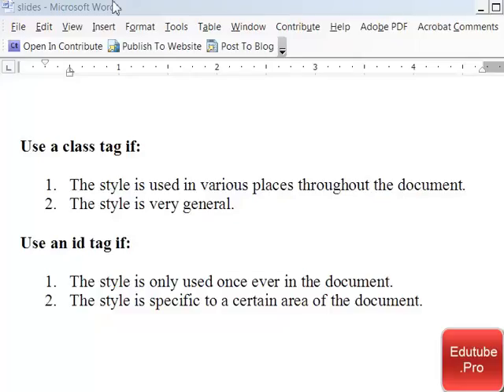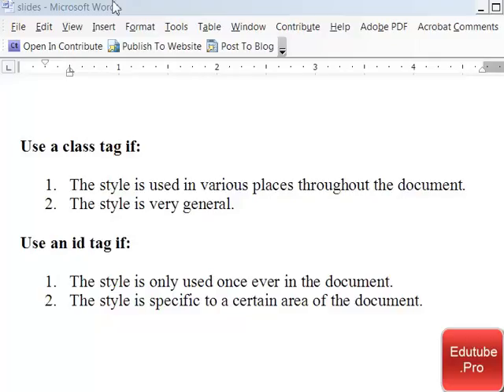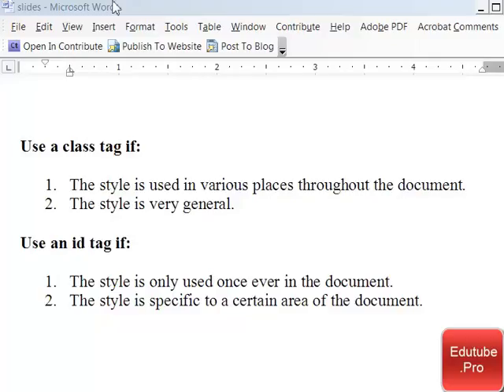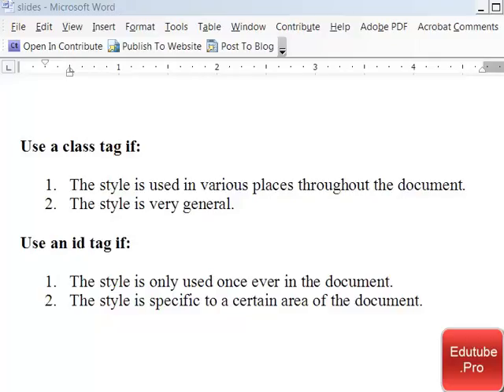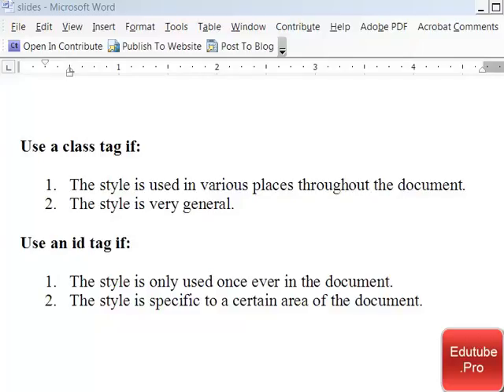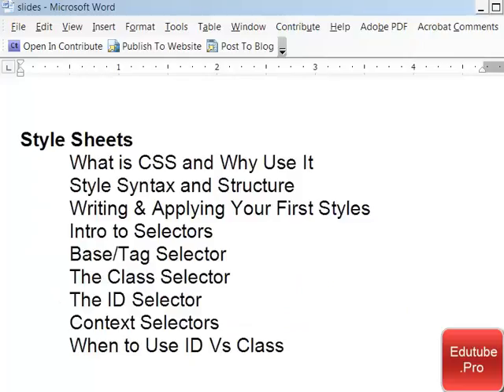HTML5 Programming Tutorials 08 08